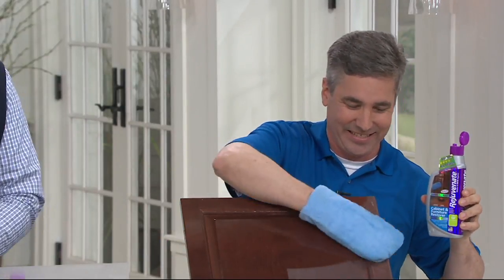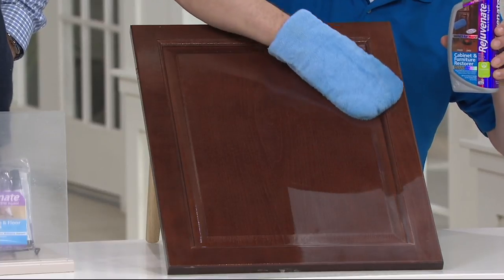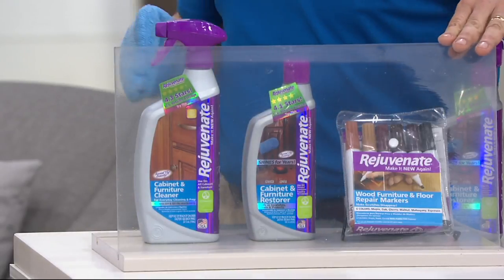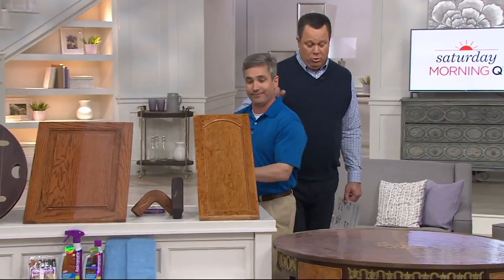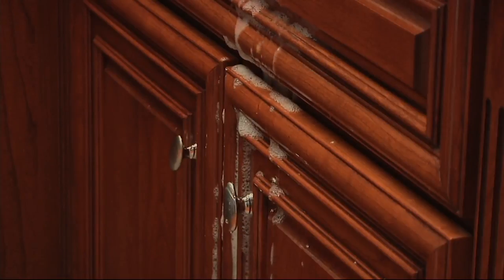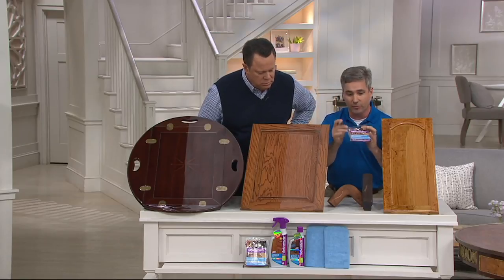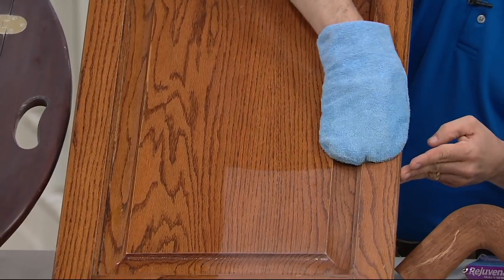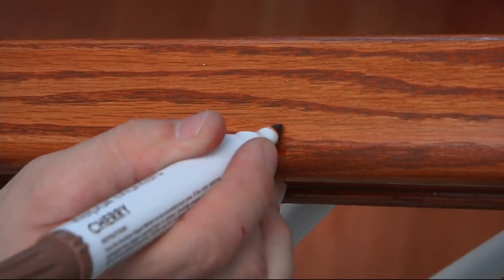Rejuvenate Cabinet Cleaner & Restorer Kit w/ Wood Repair Color Markers on QVC